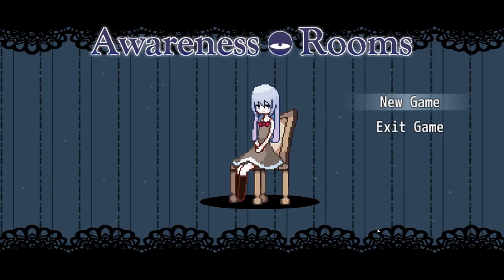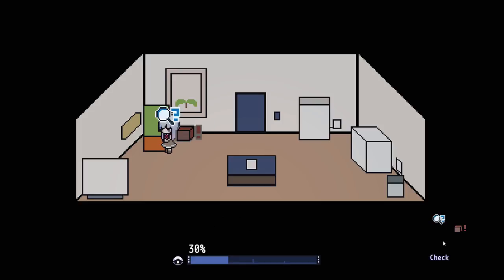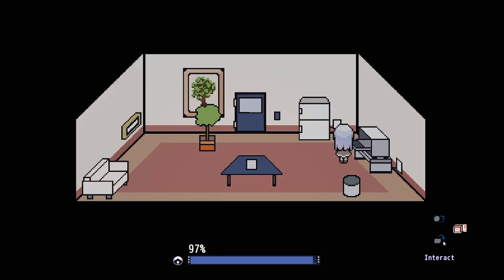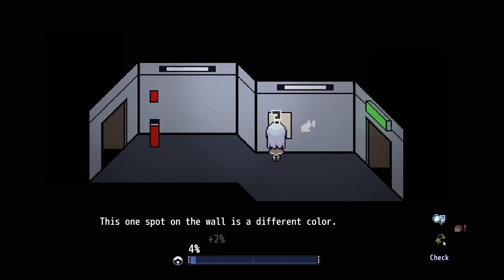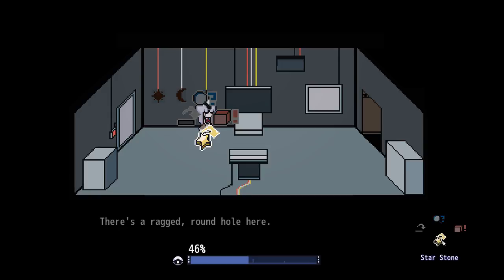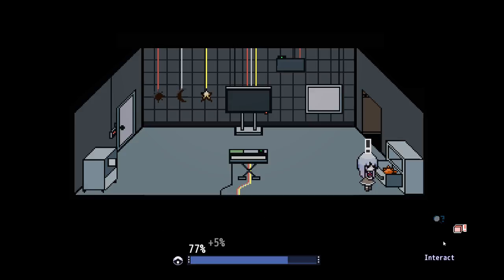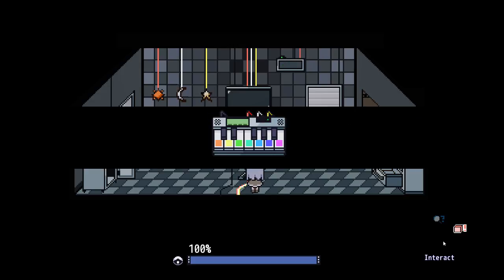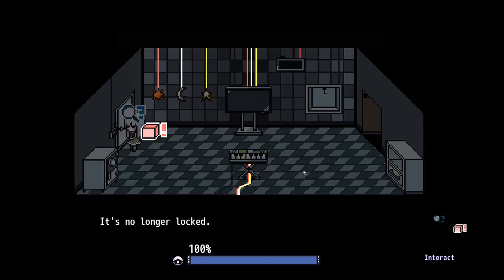Awareness Rooms: 1 The music man cometh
In this session we find ourselves stuck in a room and unable to clearly make out our surroundings. Will we be able to figure how to escape?

Awareness Rooms copyright  Game Na Kibun